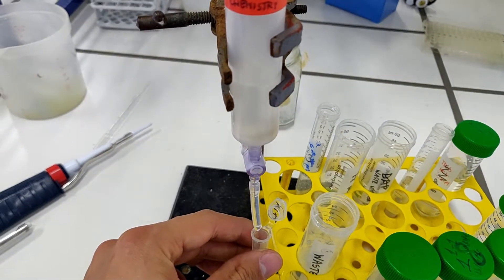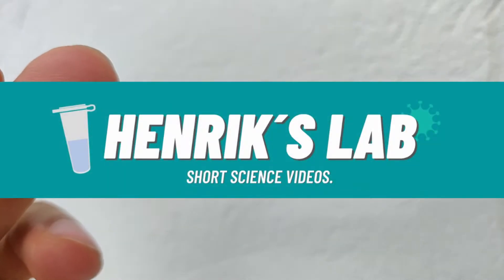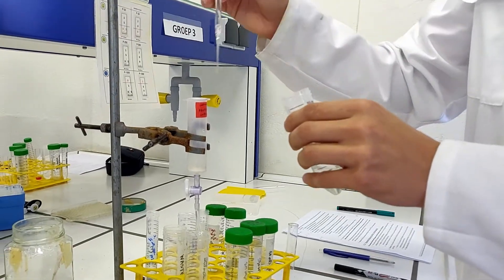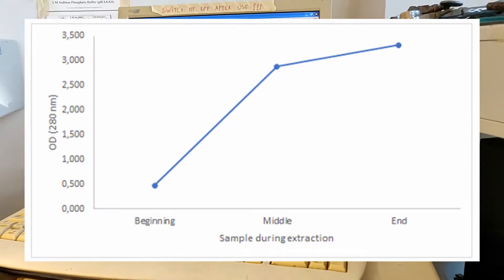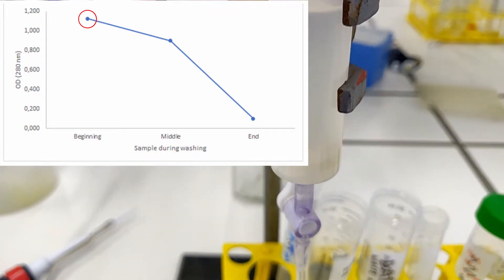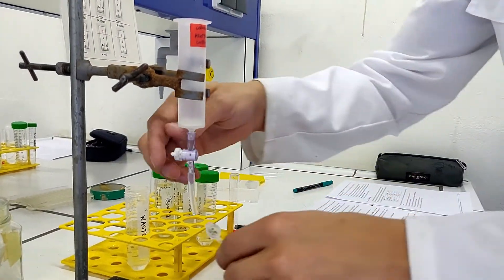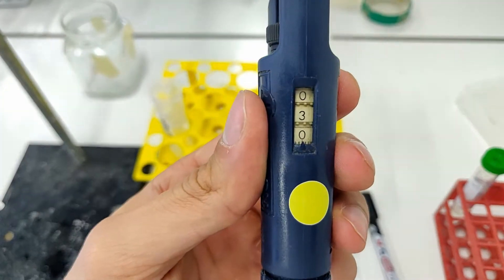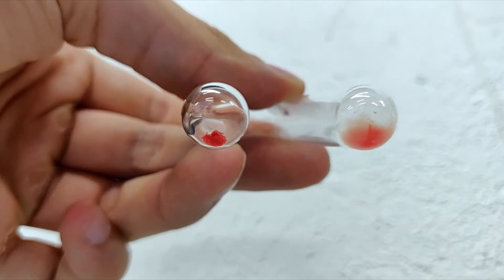Why Is This Rabbit Blood Clotting Up | Affinity Chromatography and Agglutination Assay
In this video, I was able to purify a lectin, which is a carbohydrate-binding protein, from a crude protein mixture. I was able to do this with a specific affinity chromatography column and I was able to test if it was successful on rabbit blood using an agglutination assay (clotting of the blood or not). The protein mixture containing our GNA protein was obtained from snowdrop bulbs. I used a Mannose-Sepharose 4B affinity column which specifically binds with the protein of interest.

Best DNA test kit:
THIBAUTMAEYENS

The procedure of practical course protein chemistry applied in the video:
The crude lectin solution is applied to the column and the flow-through is collected, the lectin should now be bound to the matrix on the column. From the flow-through, the OD-value was measured at three-time points. The optical density, or in other words the turbidity of the solution represents how many proteins (concentration of proteins) are present in the solution. The OD is expected to increase in this step because saturation of GNA in the column occurs. Next, I closed the column and filled it to the brim with a washing buffer. The washing buffer removes everything that is not bound to and is still left in the column. Samples taken from this flow-through should show a decreasing OD profile because in the beginning there are a lot of contaminants that are washed away and towards the end, few remain. In the final phase, or elution phase we used an elution buffer to release the lectins bound to the matrix. I used an increase in salt concentration to do this, salt ions (Cl-) compete with the GNA for binding with the matrix, salt ions have a high charge density and can outcompete the lectins bound to the matrix thereby releasing them. The flow-through is carefully collected in 10 Eppendorf tubes and on every sample the OD is measured to be able to see which tubes contain the highest concentration of purified GNA lectin. An expected elution profile is obtained, one sample contains the highest amount of lectins. This sample should be more than 95% pure lectin.
To further test the purity of the purified solution an agglutination assay was performed. Agglutination occurs when a lectin with two carbohydrate-binding sites (hololectin) binds with two red blood cells and forms crosslinks. These blood cells are harvested from rabbits and have been treated with trypsin to remove interfering surface proteins. If the blood shows agglutination or clotting after adding the solution it confirms that GNA is present in the solution in high purity.